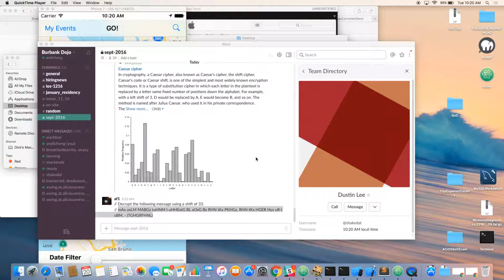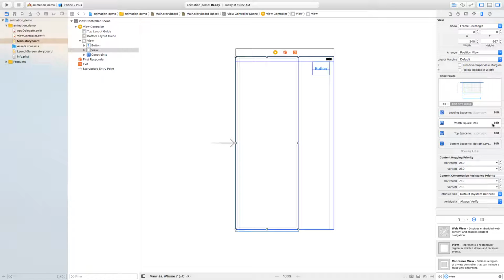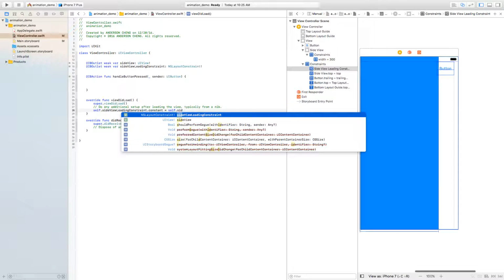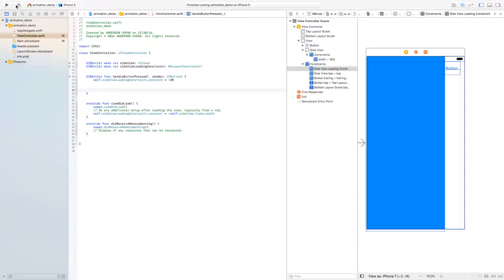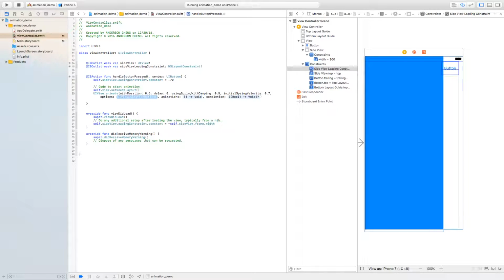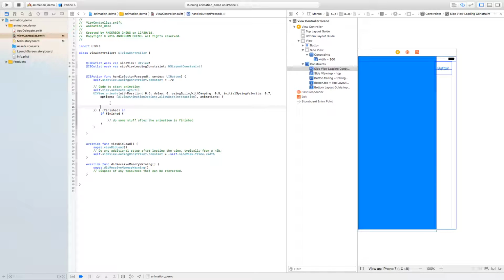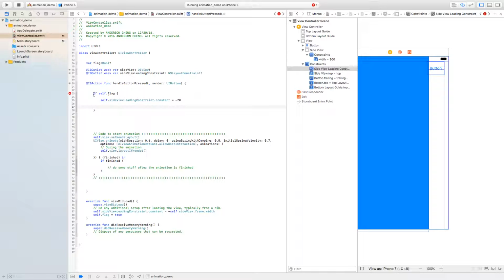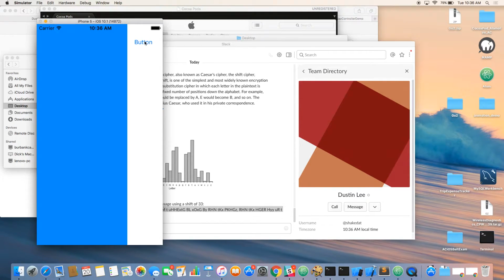swift 3 simple animation demo